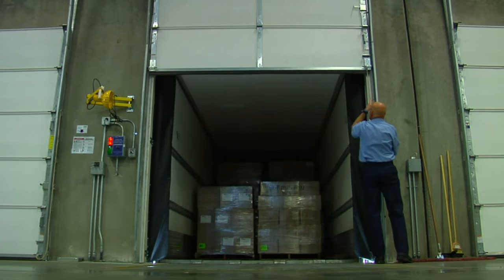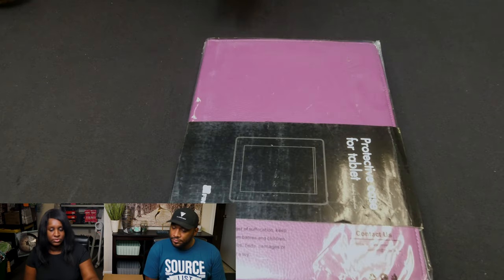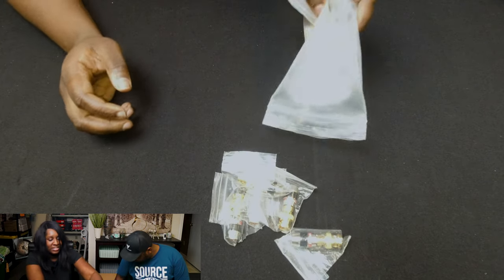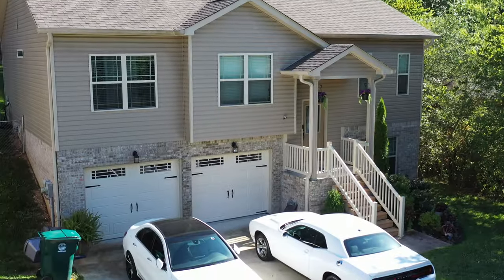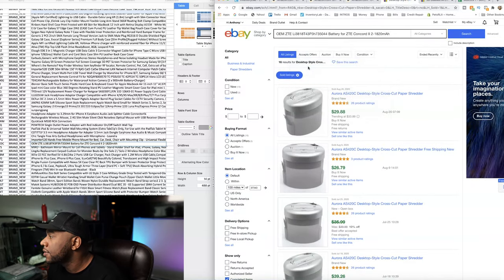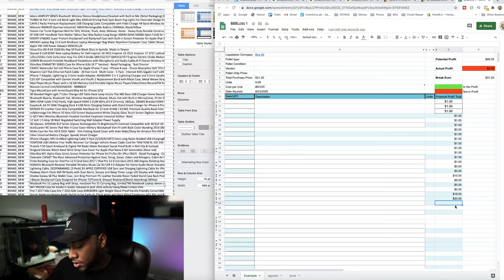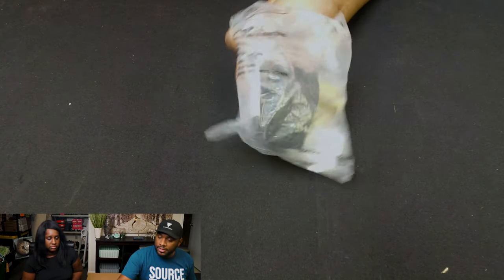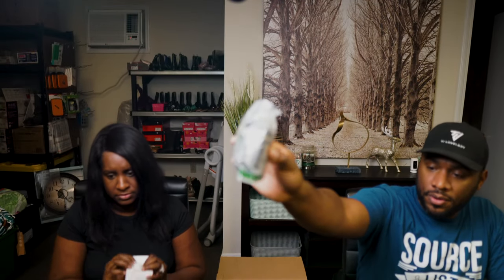We Bought A Lot Of Electronic Stuff For $298 | MSRP $6,394 888Lots Unboxing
Today were going to start the unboxing of the 888Lots electronic lot that we purchased. Not gonna lie this was s difficult unboxing because there were so many items! I legit think this is out biggest unboxing to date.

| Shipping Essentials |
1. 600lb Scale
2. Dymo LabelWriter XL Thermal Printer
3. Polybags
4. Tape Measure
5. Shipping Tape
6. Bubble Wrap

| TJ's Book |

6k Camera - Black Magic Pocket Cinema Camera 6k
4k Camera – Sony A6400
4K Full Frame Camera - Sony A7RIII